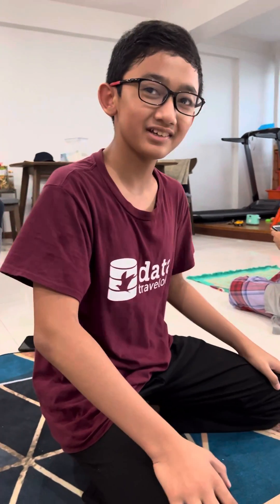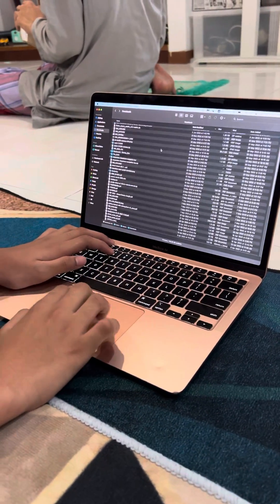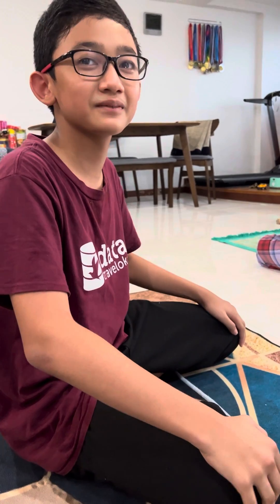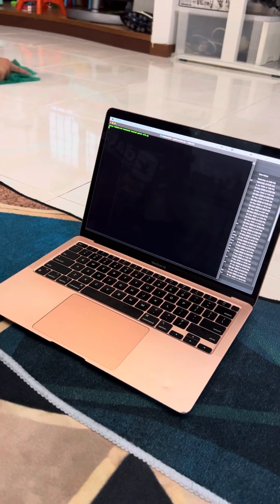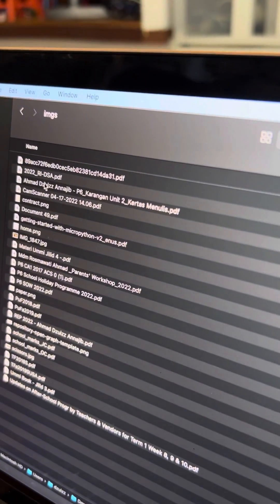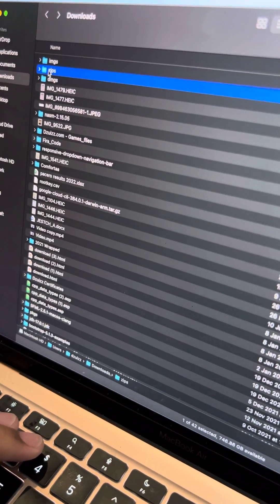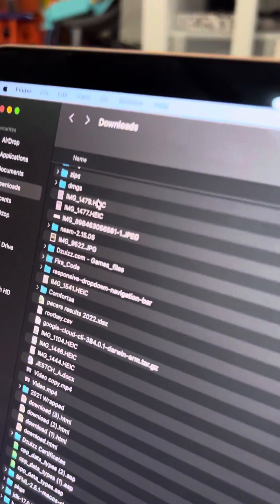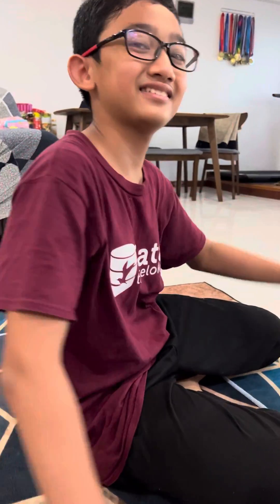How I fixed all of life’s problems (as of now) v1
I created a Python program that sorts most of my files into folders.